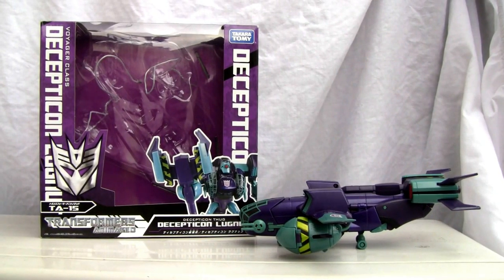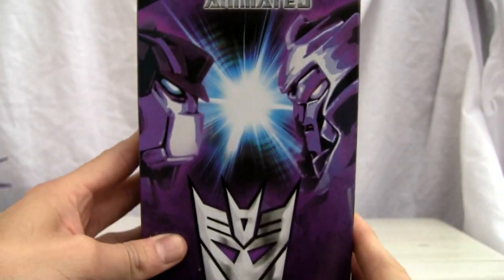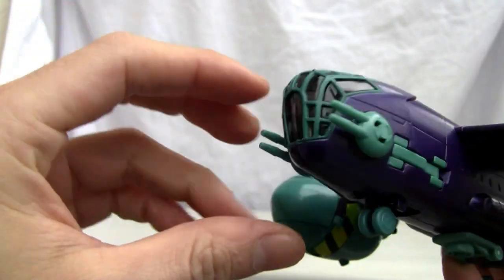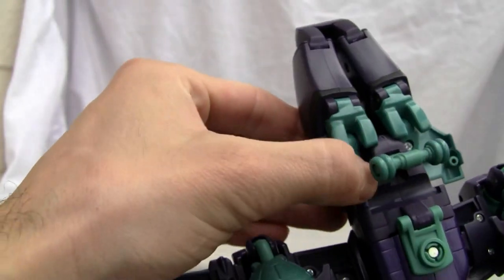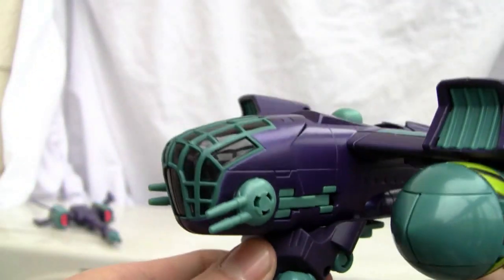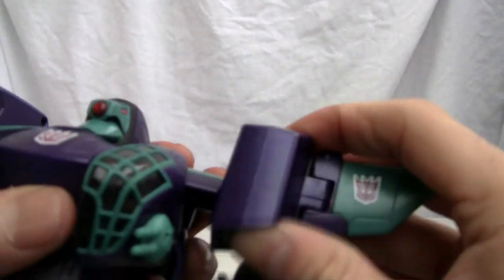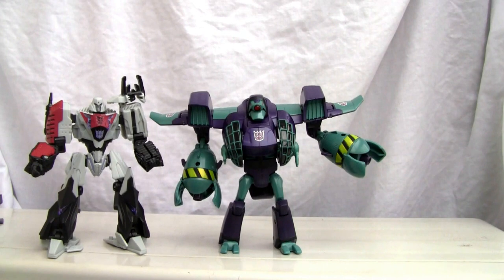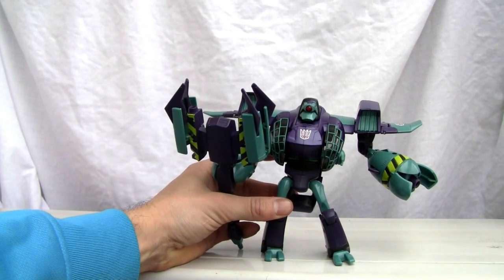Takara-Tomy TF Animated Voyager Lugnut. TA-15ﾃﾞィｾﾌﾟﾃィｺﾝﾗｸﾞﾅｯﾂ｡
The Decepticon Thug, f*** yeah!  This sturdy plane is both retro and futuristic at the same time.  The stout nature of the robot mode belies his brutish nature.  I love the big mace.  How cool is that.

ﾄﾗﾝｽﾌｫｰﾏｰｱﾆﾒｲﾃｯﾄﾞﾃﾞィｾﾌﾟﾃィｺﾝｱｸｼｮﾝﾌｨｷﾞｭｱﾋﾞﾃﾞｵﾚﾋﾞｭｰ｡